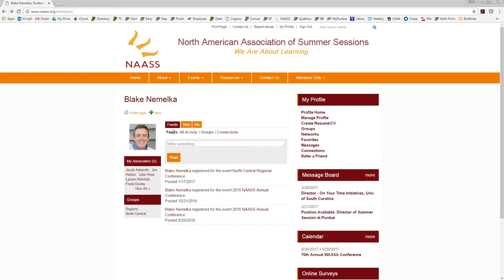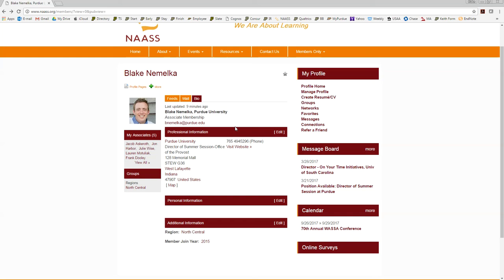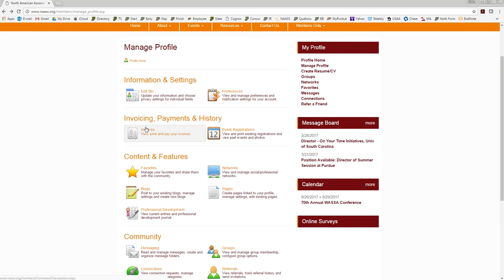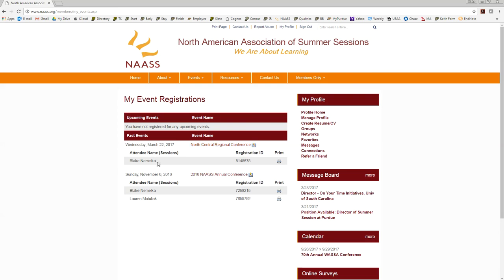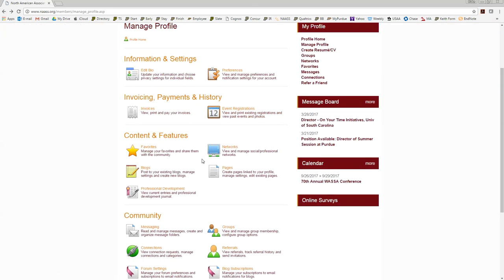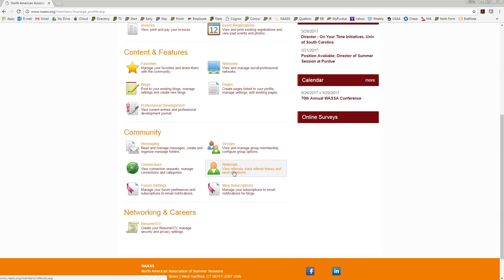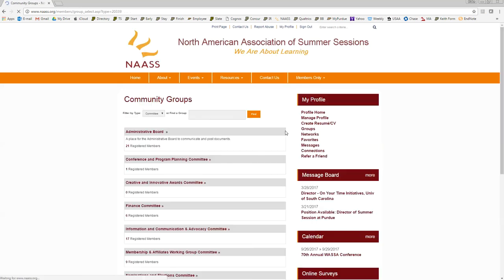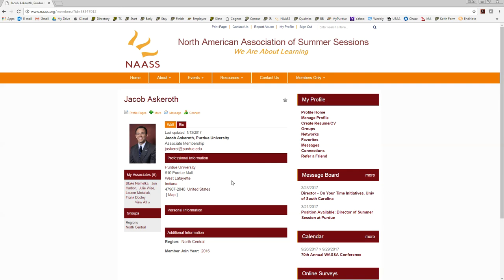NAASS Members Only Video Tutorial